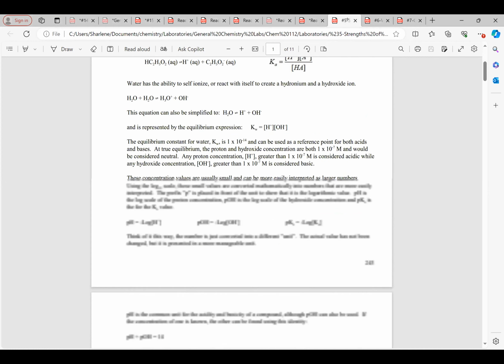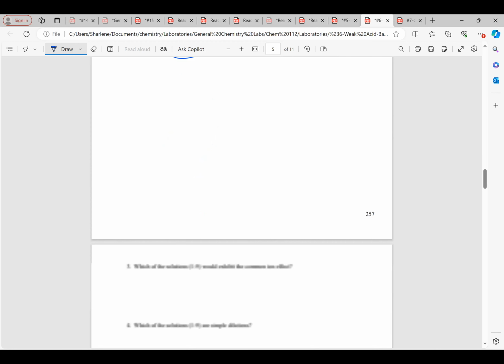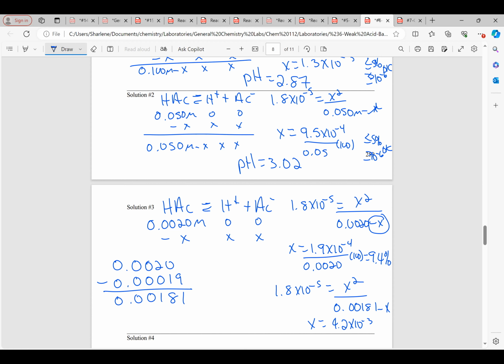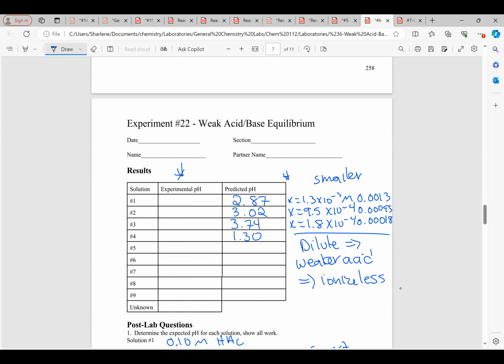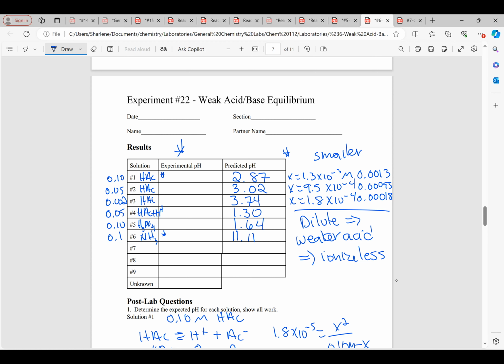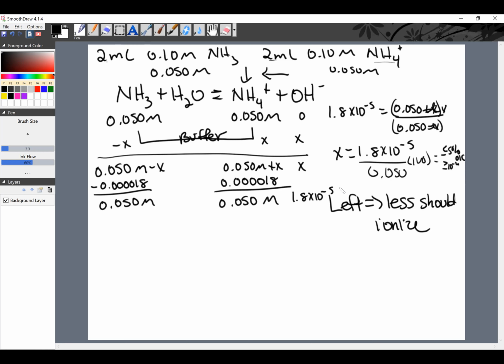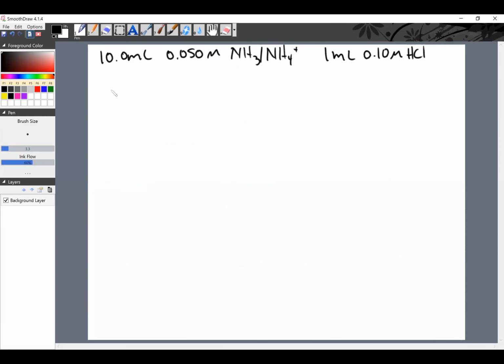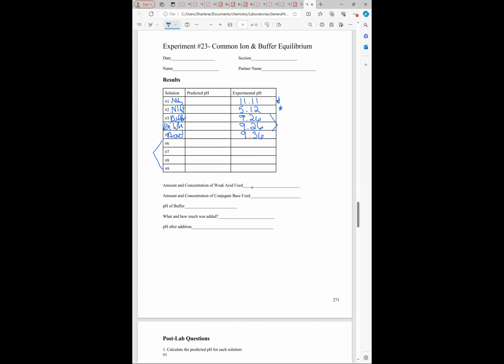Chem 112 Tues March 5th Laboratory